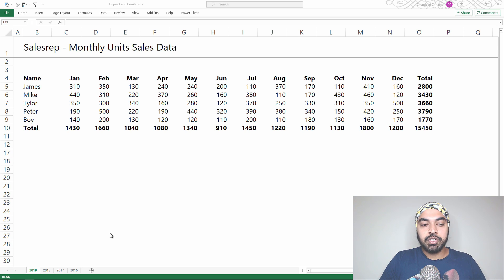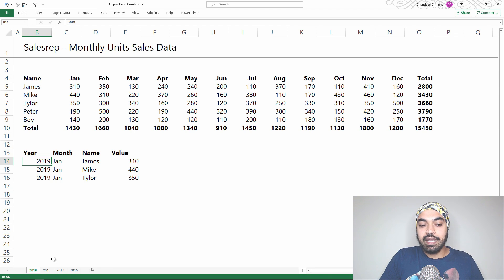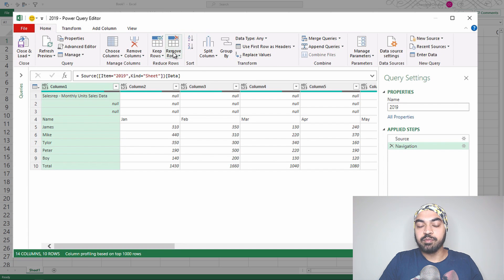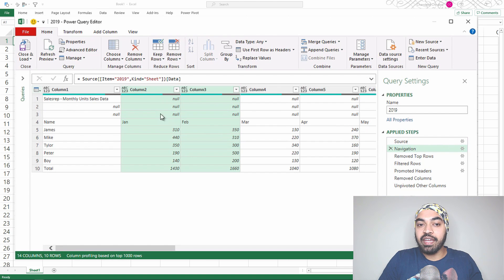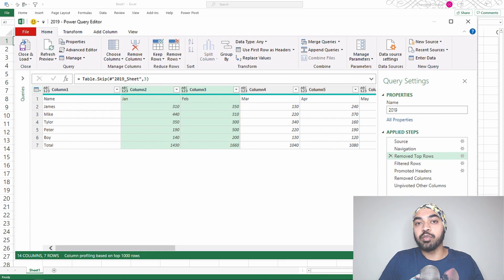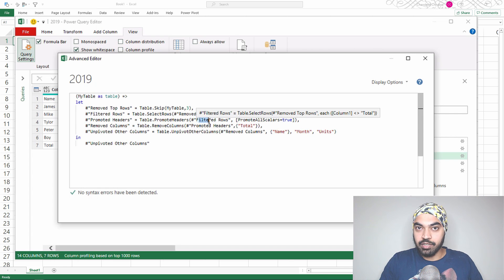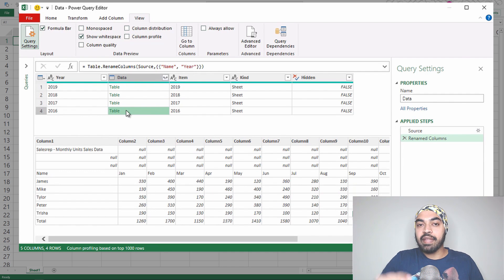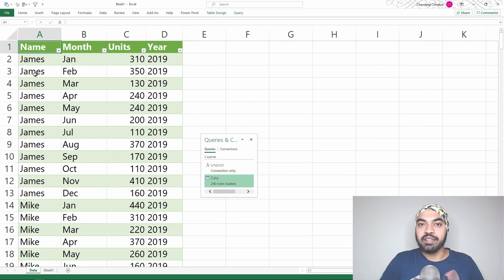Unpivot and Combine Data from Multiple Tables using Power Query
- - - - My Courses - - - -
✔️ Mastering DAX in Power BI -